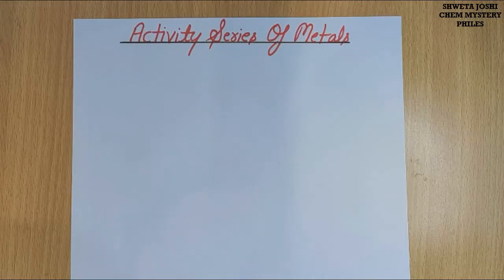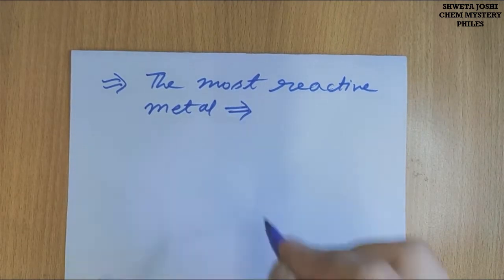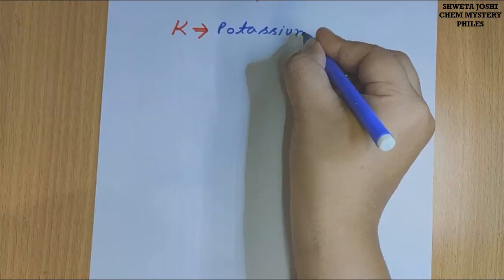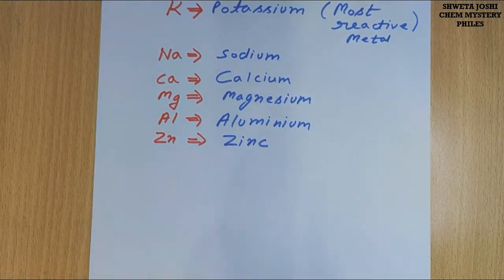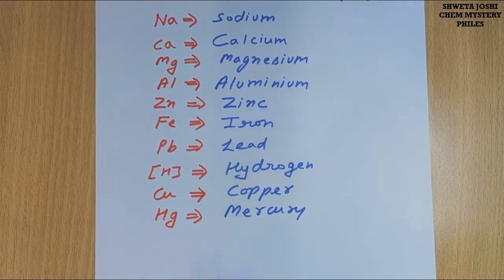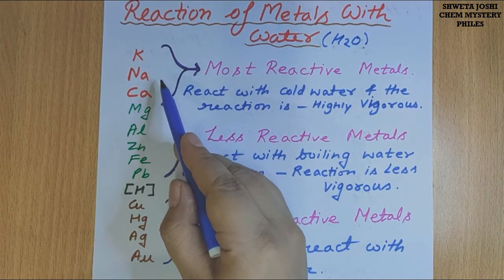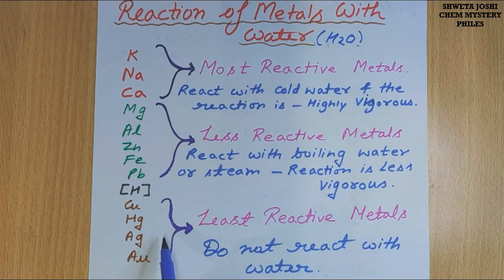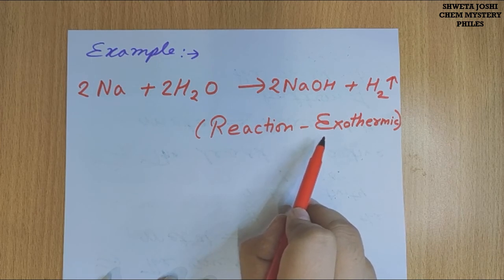CLASS VII - CHAPTER - ELEMENTS,COMPOUNDS AND MIXTURES - PART - E